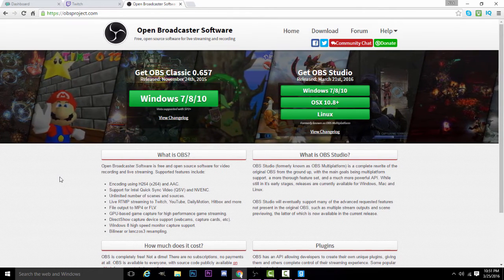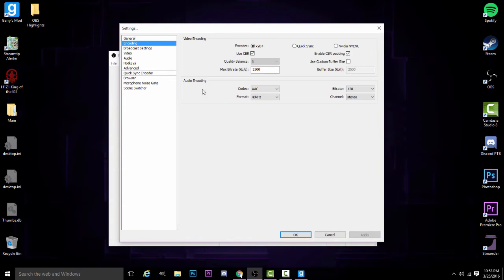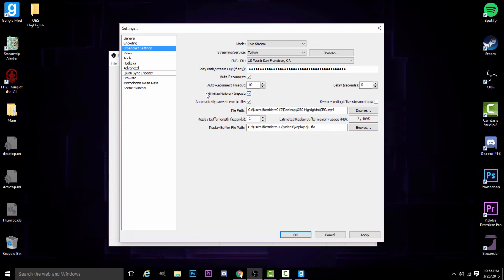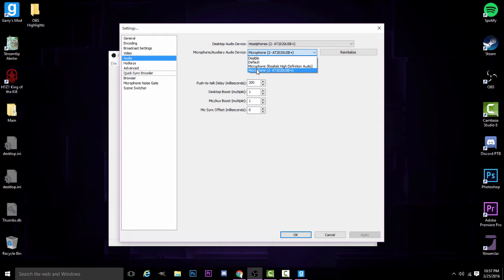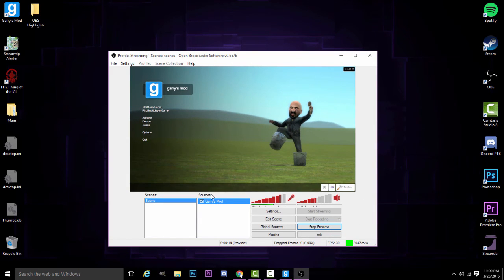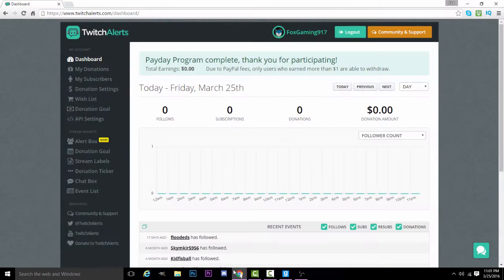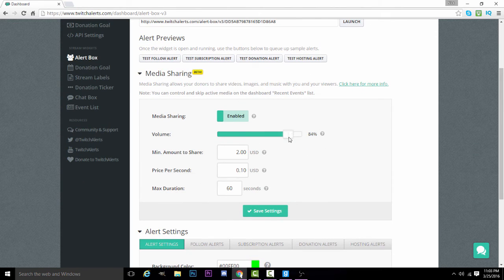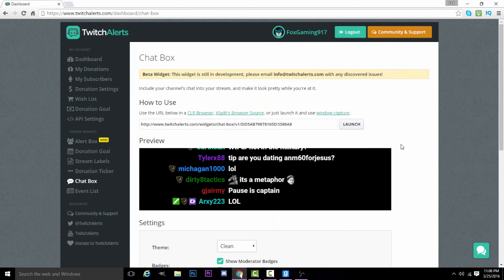Twitch Streaming Tutorial (2016)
Welcome to a Twitch Streaming Tutorial in which streaming on Twitch is explained and shown.

Please note that this tutorial explains only the basics of streaming and is a parallel of a walk-through to streaming!

Streaming Information

Social Media/Promotions